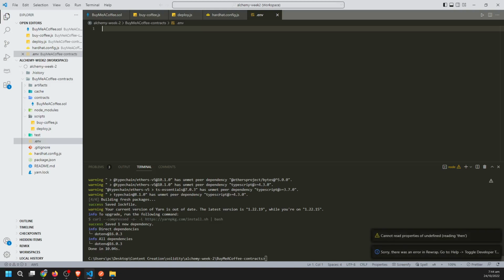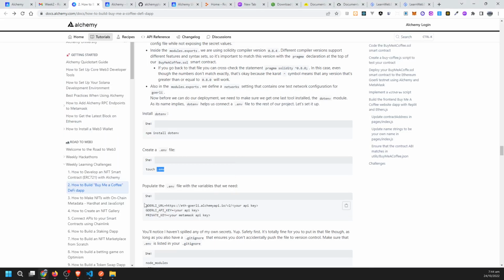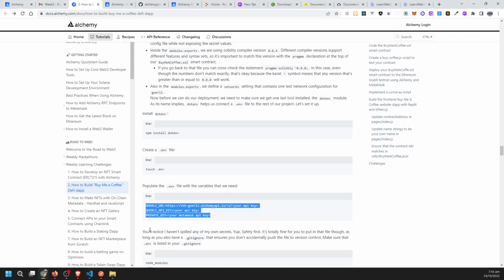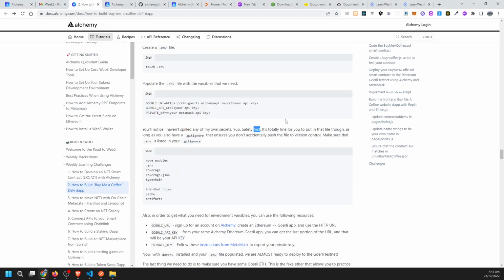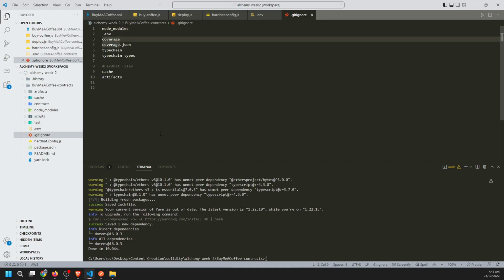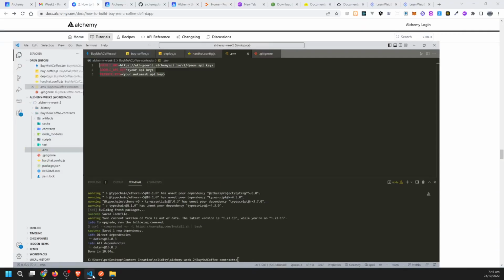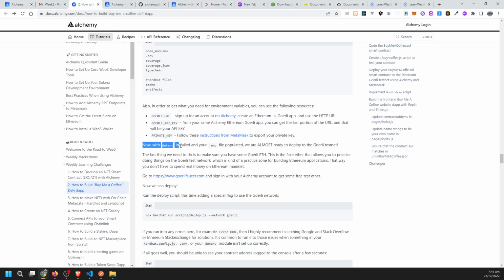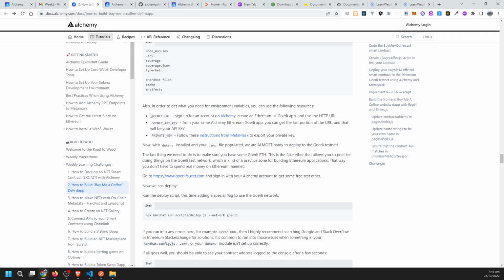How to Build "Buy Me a Coffee" DeFi dapp - Week 2 - Part 7